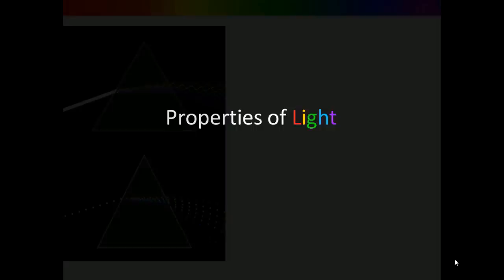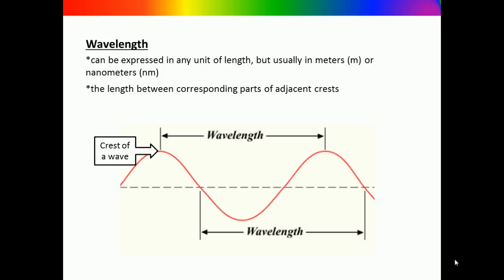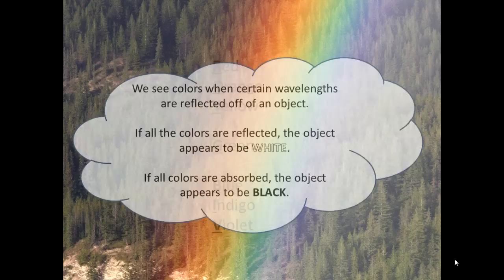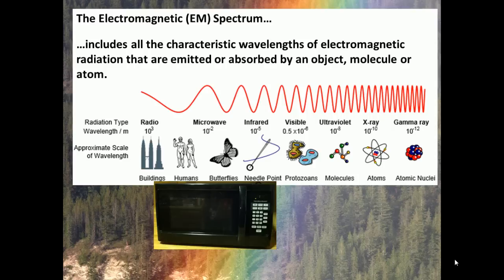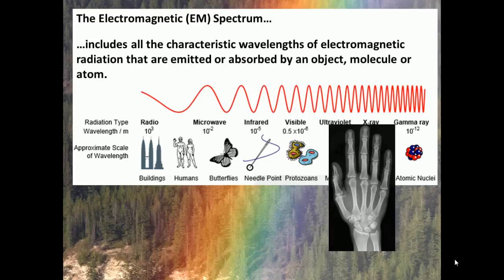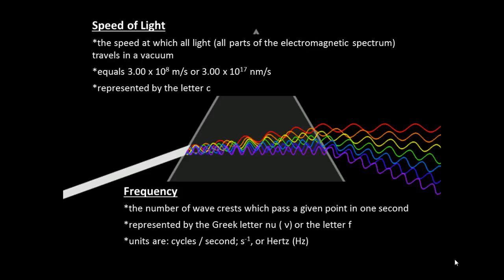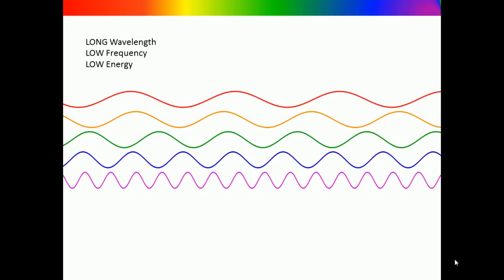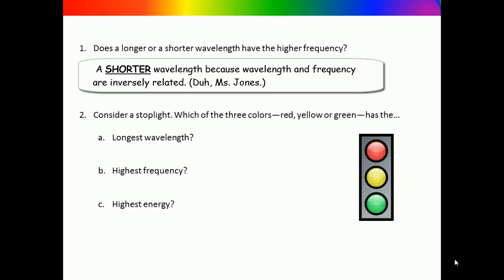Properties of Light